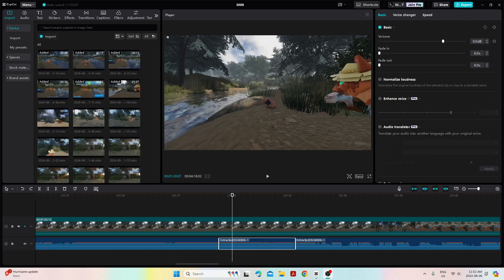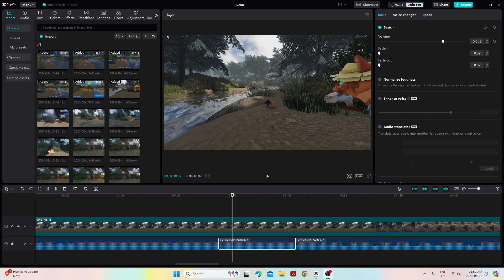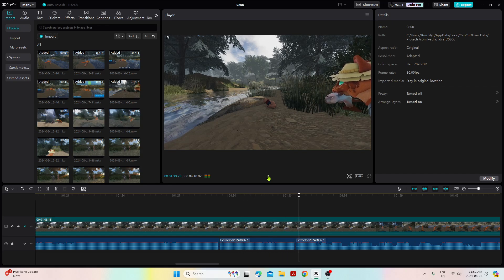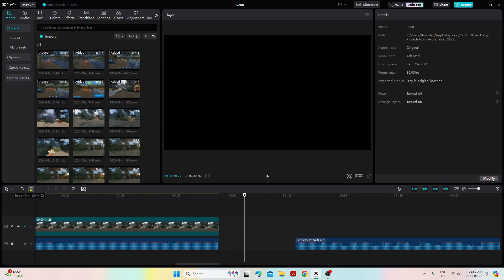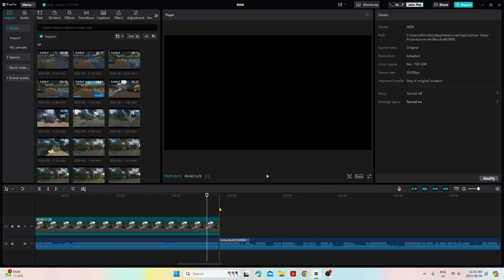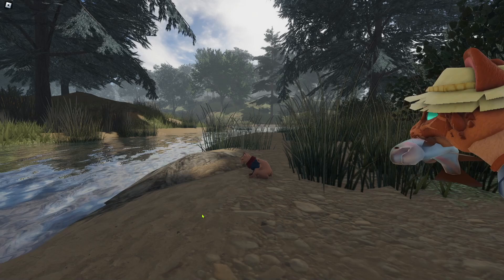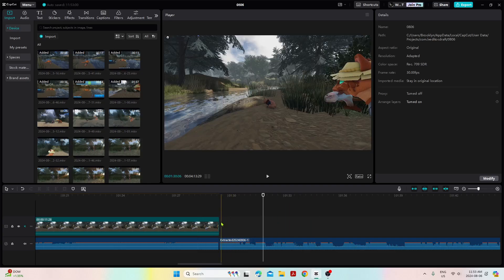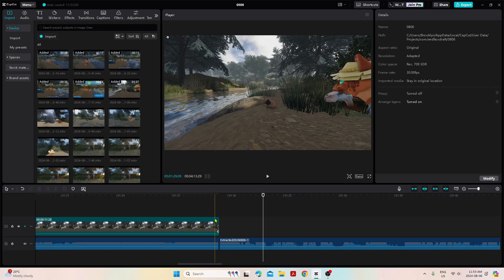Cleanest cut I have ever done + UPDATE (RDR2 Spoilers?)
OKAY UHM VOLUME WARNING BTW!! (I SOUND QUIET BUT THE VID SOUNDS LOUD- 💀) IT ASCARED ME SO BAD LOL.

 Update AND cleanest cut I have ever done in editing.

Possible RDR2 spoilers for the mission a fisher of men (Takes place in chapter 2) If you have not completed the game. This is not a big spoiler and there is only discussion of The mission a fisher of men. (Fishing trip in chapter 2)